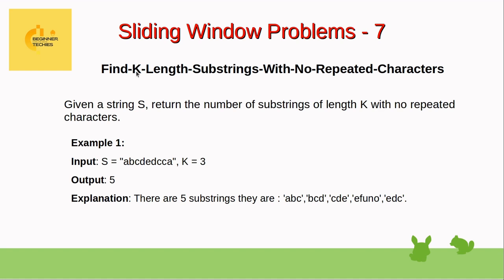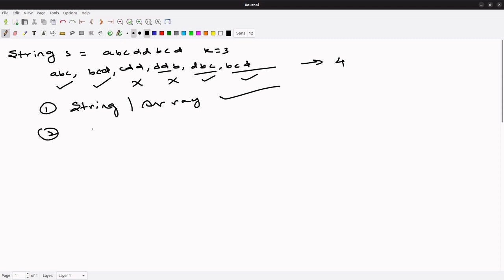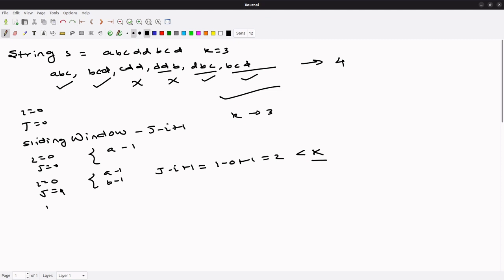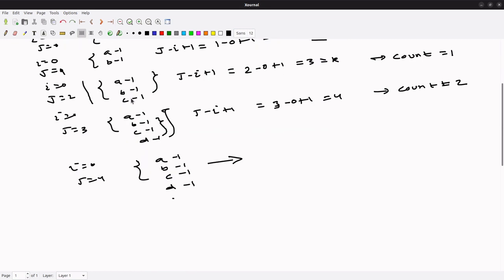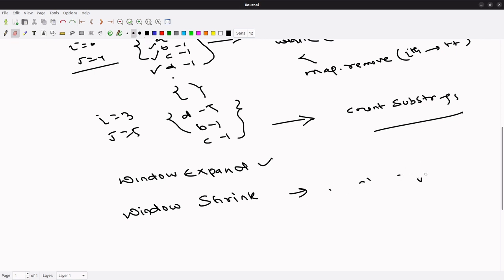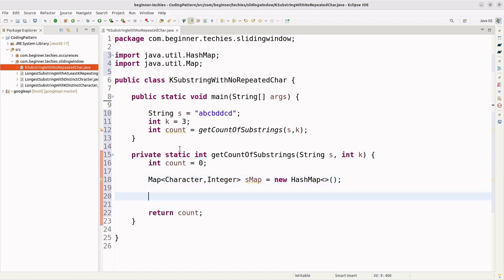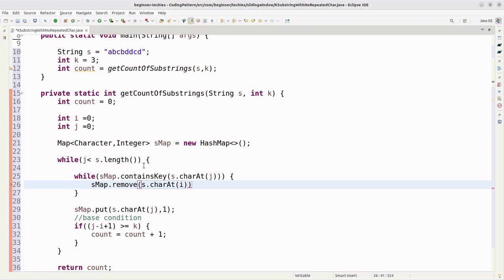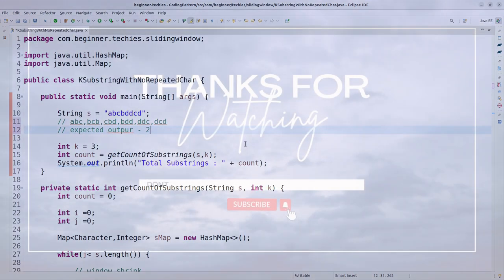K Length SubStrings With No Repeated Characters | Sliding Window | O(n)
Given a string S, return the number of substrings of length K with no repeated characters.

Example :
Input: s = "abcdedcca", K = 3
Output: 4
Explanation: There are 5 substrings they are: 'abc','bcd','cde','edc'.